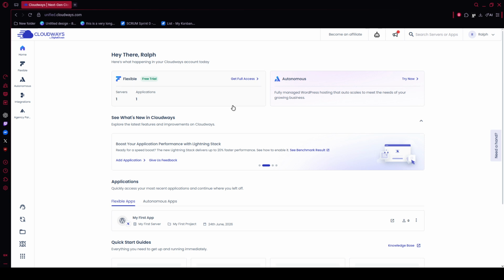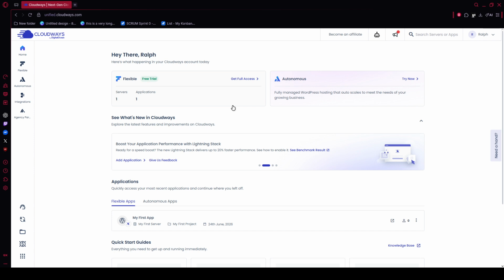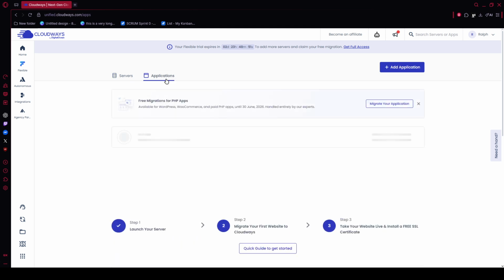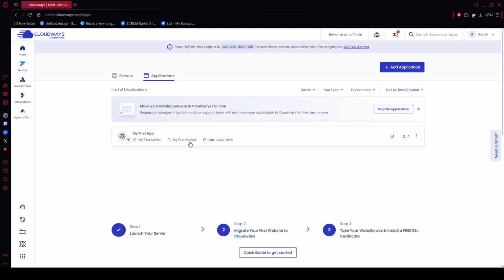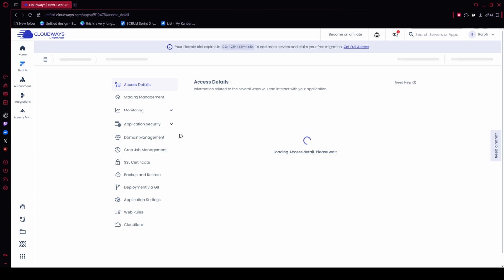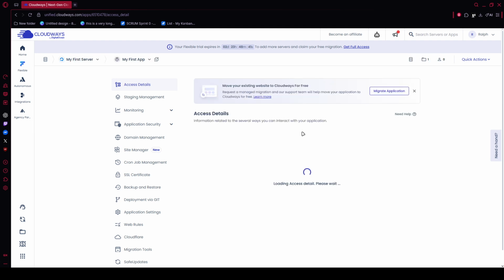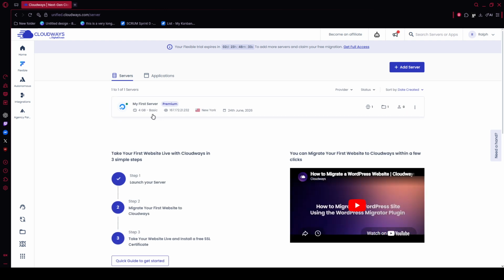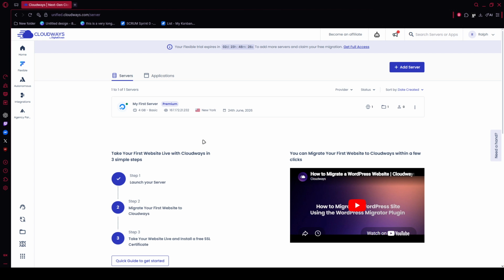Cloudways Vs Cloudflare [Step By Step Guide]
In today's video we cover Cloudways Vs Cloudflare [Step By Step Guide]